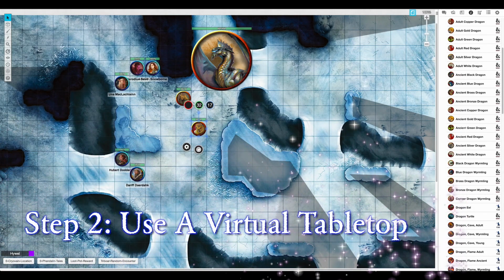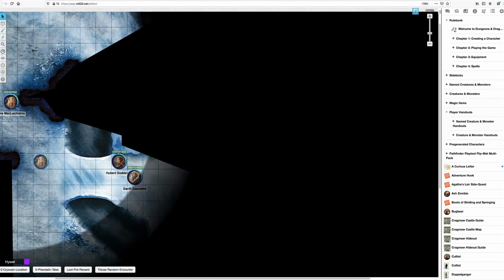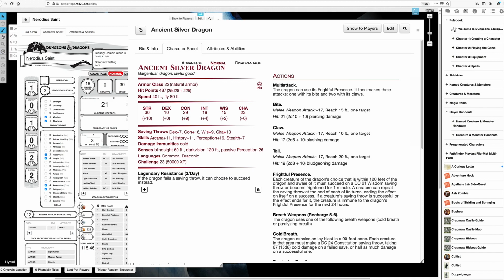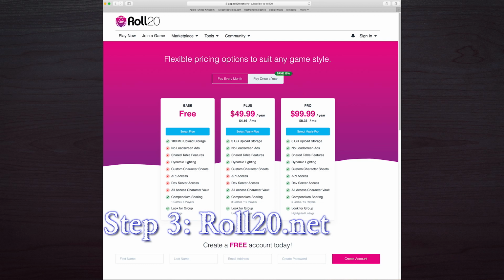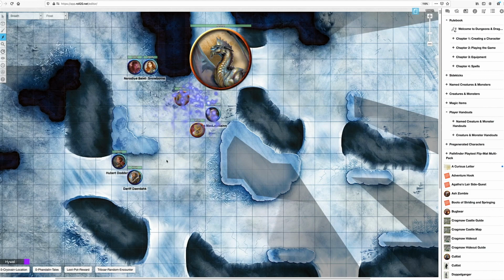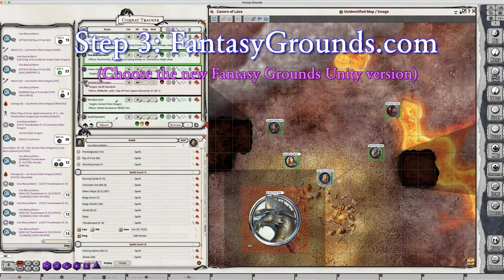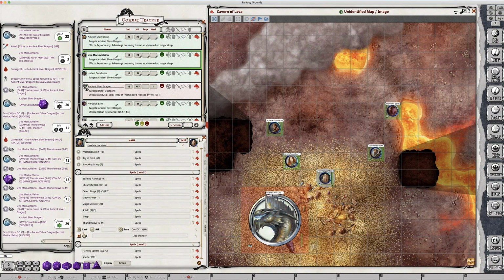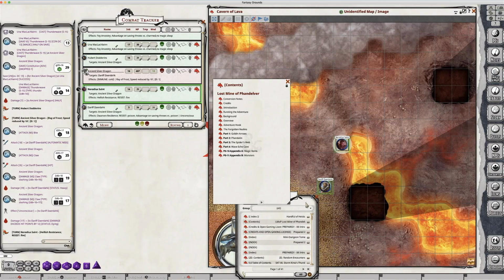Play Dungeons and Dragons online/virtually (in 140 seconds)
With large swathes of the world in lockdown, a lot of us are missing our regular game nights and game buddies. I've spent some time looking into the two big platforms for playing roleplaying games like D&D online. These are Roll20.net and FantasyGrounds.com.

In this quick video I tell you everything you need to get started and compare Roll20 vs. Fantasy Grounds so you pick the one that's best for you.